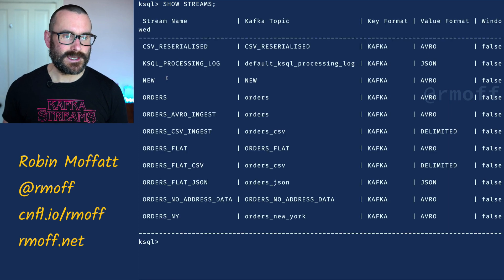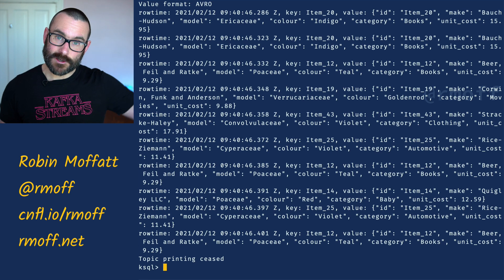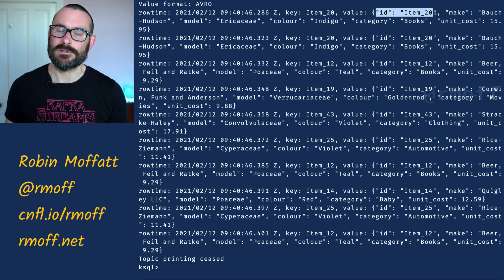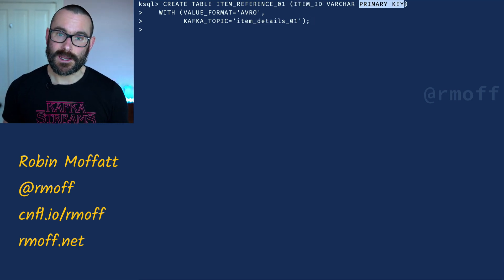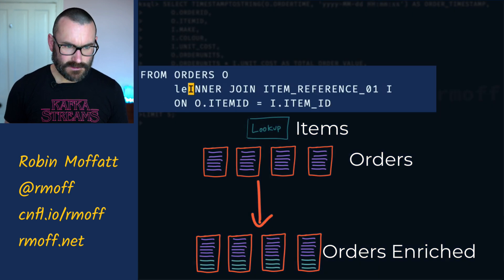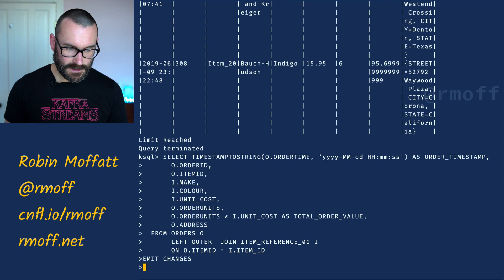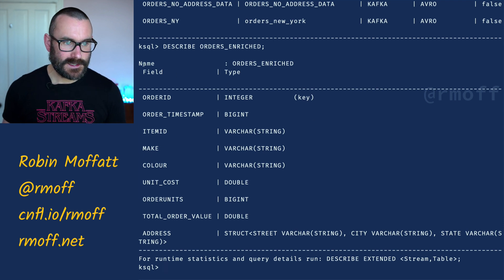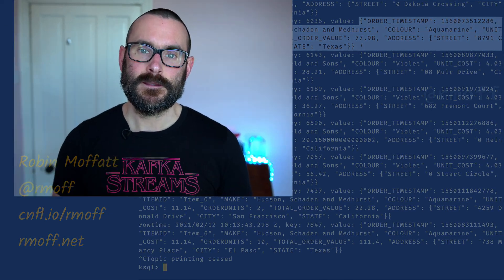ksqlDB HOWTO: Joins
Using ksqlDB you can enrich messages on a Kafka topic with reference data held in another topic. This could come from a database, message queue, producer API, etc.

ksqlDB uses SQL to describe the stream processing that you want to do.
With JOIN clause you can define relationships between streams and/or tables in ksqlDB (which are built on topics in Kafka)

For example:

CREATE STREAM ORDERS_ENRICHED AS
SELECT O.ORDERTIME AS ORDER_TIMESTAMP,
       O.ORDERID,
       I.MAKE,
       O.ORDERUNITS,
       O.ORDERUNITS * I.UNIT_COST AS TOTAL_ORDER_VALUE,
  FROM ORDERS O
       INNER JOIN ITEM_REFERENCE_01 I
       ON O.ITEMID = I.ITEM_ID
  PARTITION BY ORDERID;

🤔 Questions?

⏱  Time codes

00:00:00 Introduction
00:00:29 Listing streams in ksqlDB
00:00:38 Querying the orders stream
00:00:58 Foreign keys in a stream
00:01:25 Storing reference data in a Kafka topic
00:02:12 The importance of message keys in topics used as tables
00:03:20 Declaring a table in ksqlDB over a topic holding reference data
00:03:40 Streams and tables in ksqlDB
00:04:21 Defining the primary key on a ksqlDB table
00:04:47 Examining a table in ksqlDB
00:05:14 Stream-table joins in ksqlDB
00:05:46 INNER JOIN vs LEFT OUTER JOIN
00:06:45 Sampling the results of the join
00:07:25 Writing the results of the join to a new Kafka topic
00:08:14 Inspecting the derived stream
00:08:30 Viewing the enriched data stream
00:08:49 NULLs in join results
00:09:18 Viewing the enriched topic
00:09:43 Summary